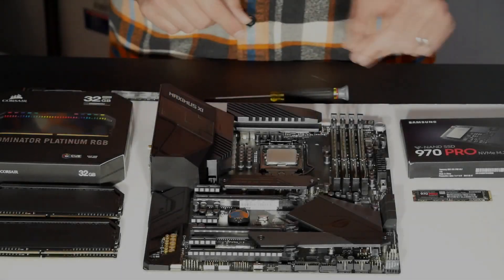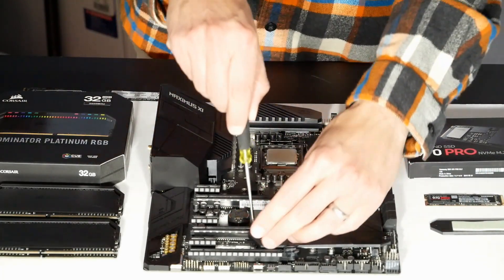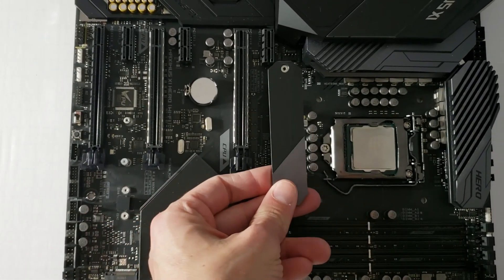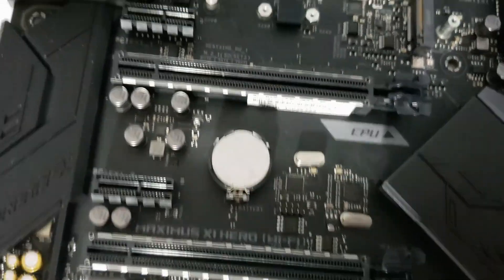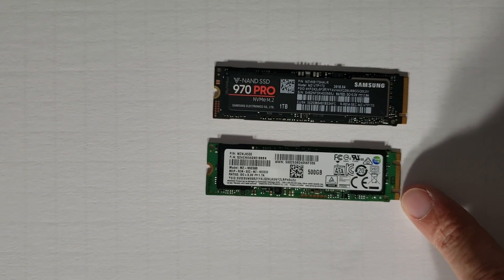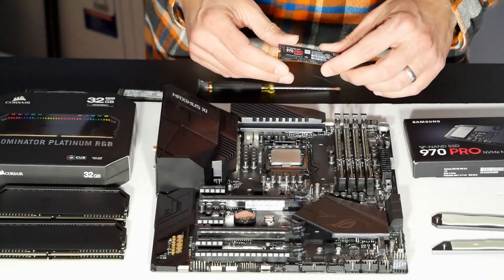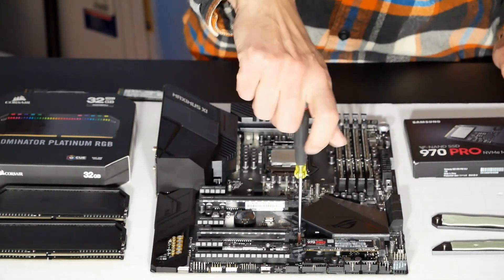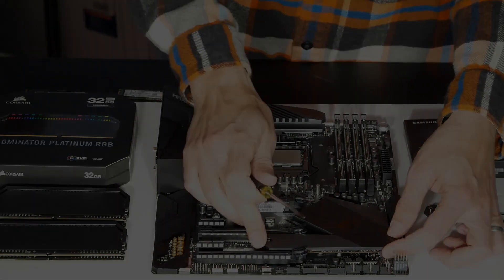How to Install the Samsung 970 Pro 1TB M.2 PCIe Solid-State Drive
In this video, I show you how to install the 970 Pro 1TB M.2 PCIe drive in a modern motherboard. I also demonstrate the difference between a PCIe and a SATA M.2 drive. You can see the full review of this drive, including performance benchmarks, on the TBG website.

Note that this video is excerpted from a longer video that also covers CPU and RAM installation, which you can

Thank you to Samsung for providing this review sample.